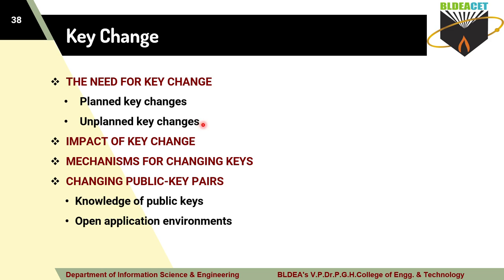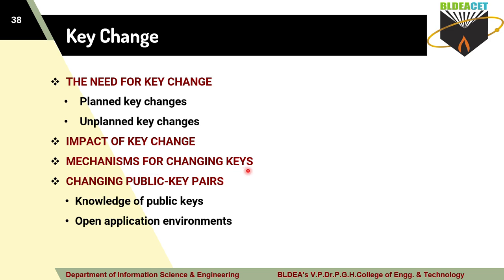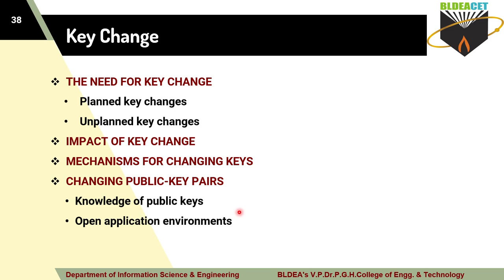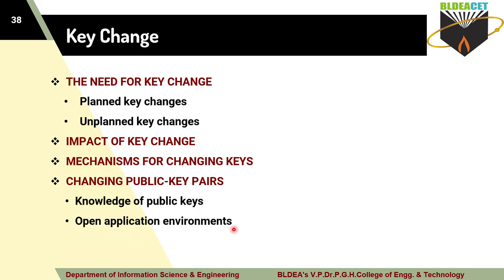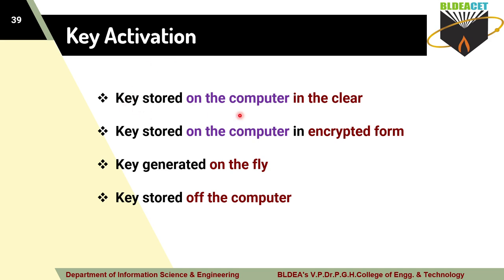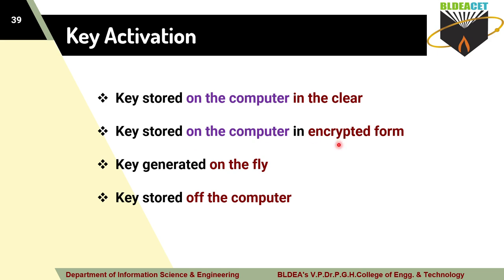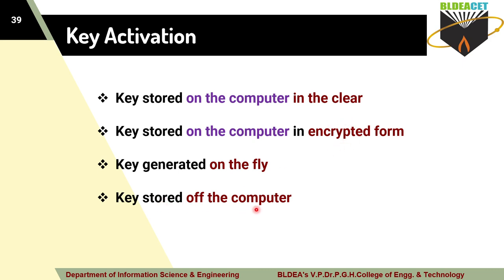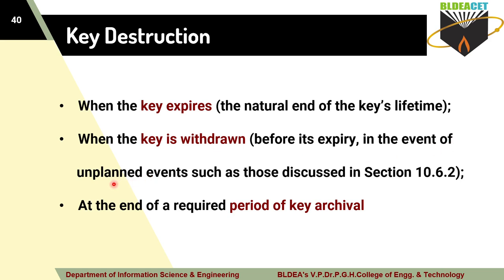INS MODULE 4 Key Storage Lecture 3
Key Change, activation and destruction